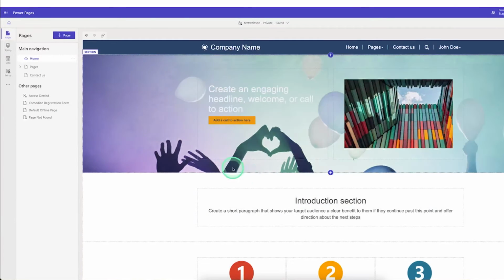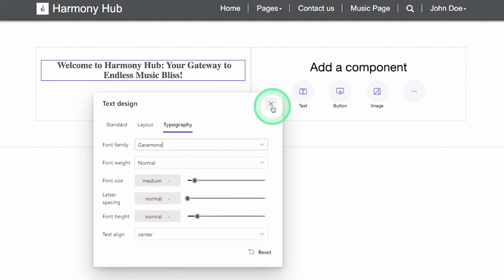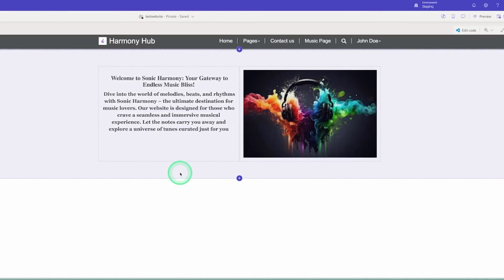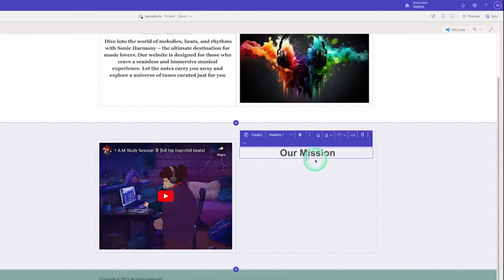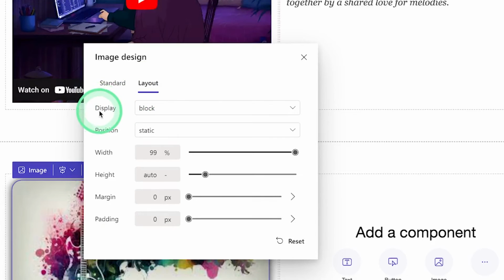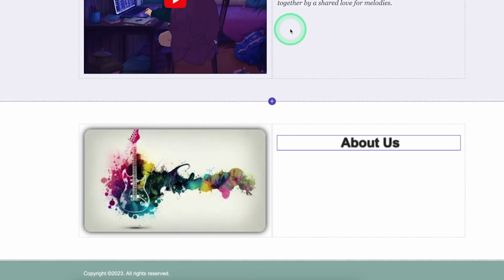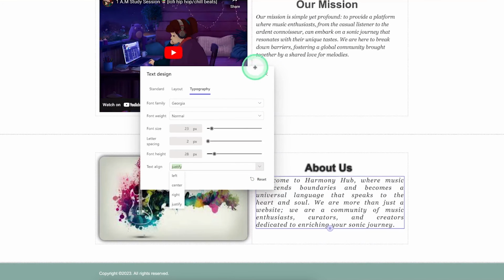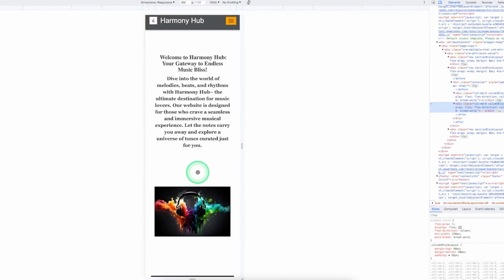Create Static Website using Power Pages Platform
Create Static Website using Power Pages Platform. Join Know How Academy in this comprehensive tutorial on building a static website using the Power Pages platform. Follow along as we demonstrate the process using a real-life scenario of creating a music website, named Harmony Hub. Learn how to add text, images, videos, and sections, and get insights into customization options such as styling headers, adjusting layouts, and adding shadows. Discover tips on creating an engaging music website with a step-by-step guide. Whether you're a beginner or looking to enhance your web development skills, this tutorial is packed with valuable information. Don't forget to stay curious and keep learning with Know How Academy!

Time Stamp:
0:00- Introduction and question about creating a static website with Power Pages platform.
0:28- Explanation of how to convey music missions and advertise through the website.
0:38- Demonstration of a music website created in Power Pages platform.
1:44- Adding a side header, company name (Harmony Hub), and changing header background.
2:51- Adding text using a ready-made template, styling, and explaining the process step by step.
3:41- Demonstrating how to add a paragraph of text, bolding, alignment, and changing font family.
4:12- Adding an image to the website and demonstrating the process.
5:04- Adding a video to the website using a URL.
5:35- Adding text next to the video, formatting it with heading one, bold, and center alignment.
6:26- Explaining how to add paragraphs, italics, and changing typography.
7:25- Adding a section with two columns, uploading an image, and applying shadow and corner radius.
8:43- Adding text with heading one, bold, center alignment, and text shadow.
9:24- Adding a paragraph with italics, right alignment, and adjusted typography.
10:58- Explaining text design options, including background color, spacing, and alignment.
11:45- Discussing the footer, changing its color, and syncing the changes.